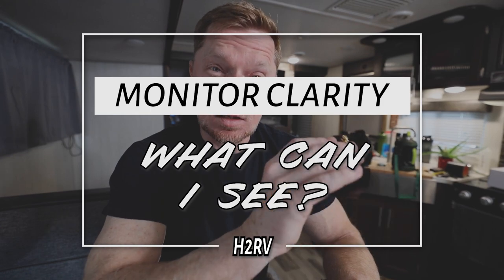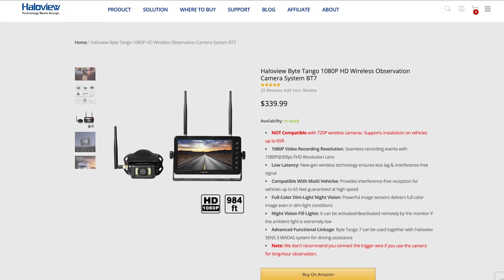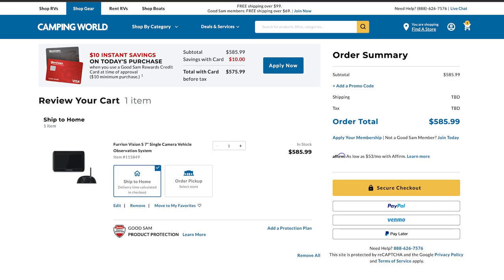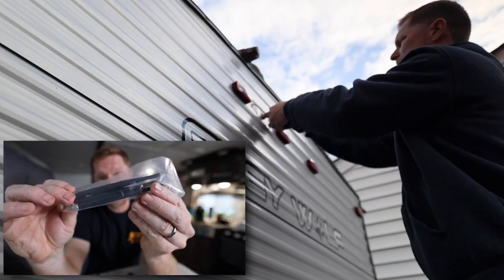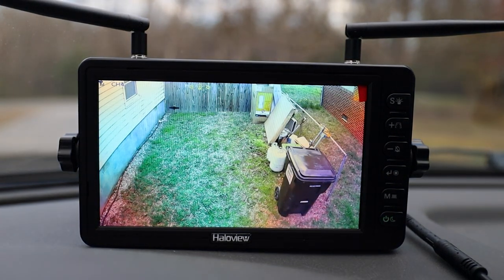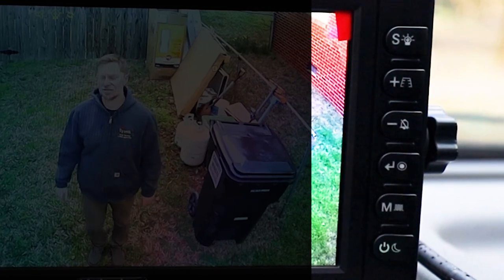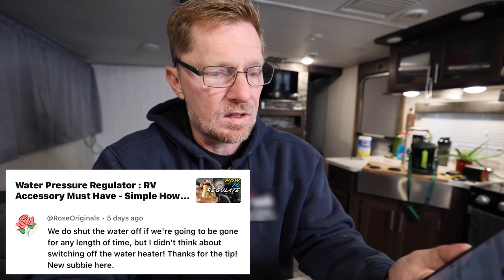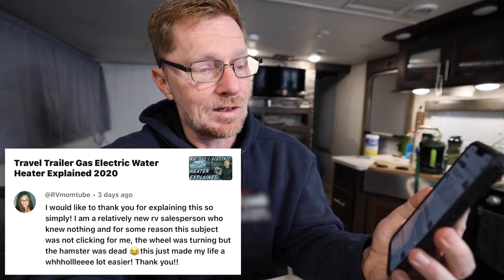Haloview BT7 RV Backup Camera - WORTH IT???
It's always good to be able to see where you are going when backing up your RV. There are so many blindspots where your visibility is hindered. In order to prevent any accidents, the installation of a Haloview RV backup camera is a must. We go over a few quick items like installation and cost in this video. Also, I want to thank all of you for your comments on previous videos. You are the best.

Haloview On Amazon